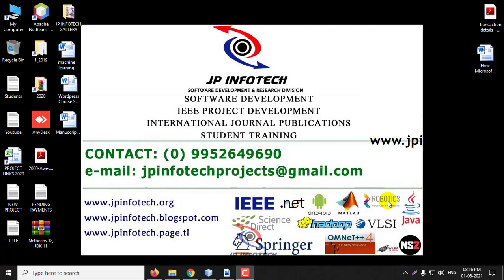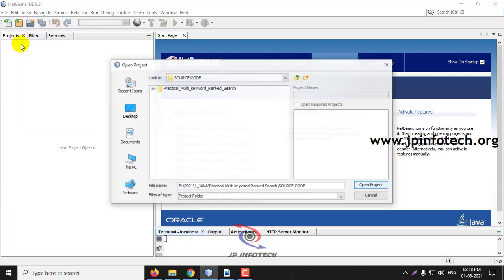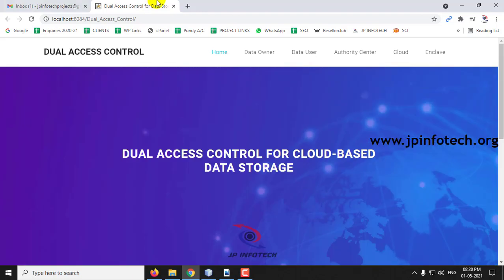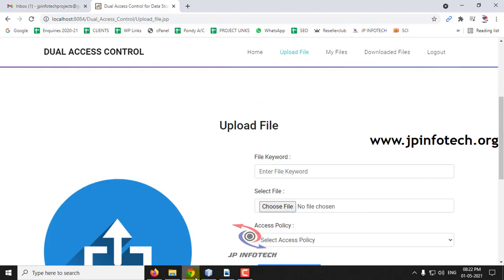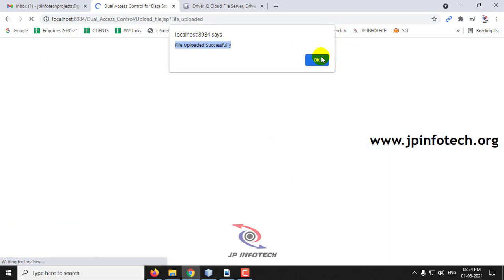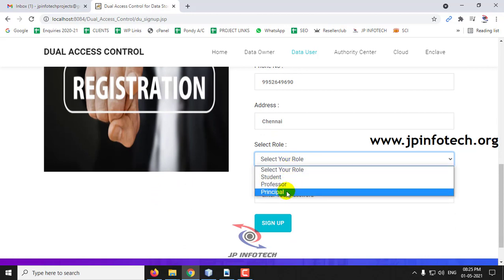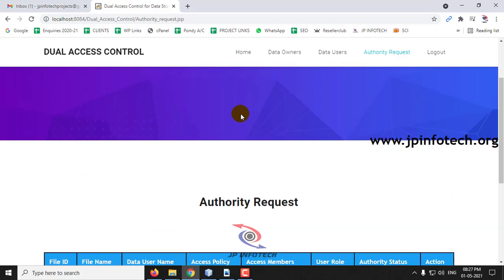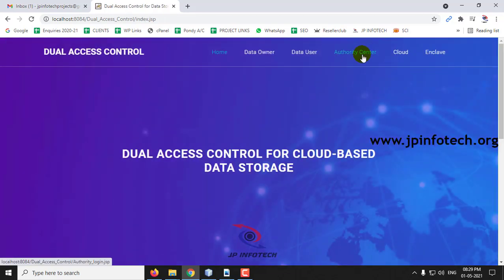Dual Access Control for Cloud-Based Data Storage and Sharing | Java IEEE Project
Dual Access Control for Cloud-Based Data Storage and Sharing | Java Final Year IEEE Project.

IEEE Base Paper Title: Dual Access Control for Cloud-Based Data Storage and Sharing.
Implementation Code: JAVA.
Frontend: JSP, HTML, CSS, JavaScript.
Database: MYSQL.
IDE Tool: NETBEANS.
Cost (In Indian Rupees): Rs.3000/

IEEE Base paper Abstract:
Cloud-based data storage service has drawn increasing interests from both academic and industry in the recent years due to its efficient and low cost management. Since it provides services in an open network, it is urgent for service providers to make use of secure data storage and sharing mechanism to ensure data confidentiality and service user privacy. To protect sensitive data from being compromised, the most widely used method is encryption. However, simply encrypting data (e.g., via AES) cannot fully address the practical need of data management. Besides, an effective access control over download request also needs to be considered so that Economic Denial of Sustainability (EDoS) attacks cannot be launched to hinder users from enjoying service. In this paper, we consider the dual access control, in the context of cloud-based storage, in the sense that we design a control mechanism over both data access and download request without loss of security and efficiency. Two dual access control systems are designed in this paper, where each of them is for a distinct designed setting. The security and experimental analysis for the systems are also presented.

REFERENCE:
Jianting Ning, Xinyi Huang, Willy Susilo, Senior Member, IEEE, Kaitai Liang, Member, IEEE, Ximeng Liu Member, IEEE, and Yinghui Zhang, Member, IEEE, “Dual Access Control for Cloud-Based Data Storage and Sharing”, IEEE TRANSACTIONS ON DEPENDABLE AND SECURE COMPUTING, VOL. 19, NO. 2, MARCH/APRIL 2022.